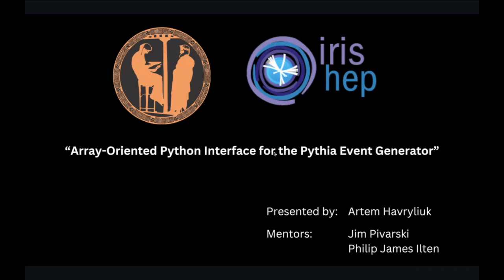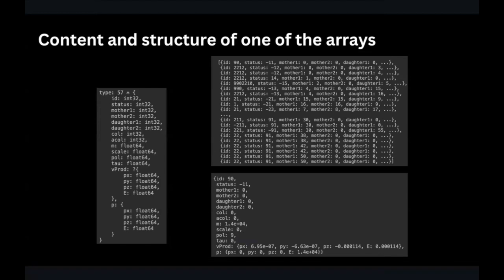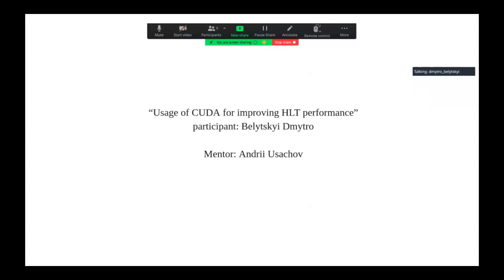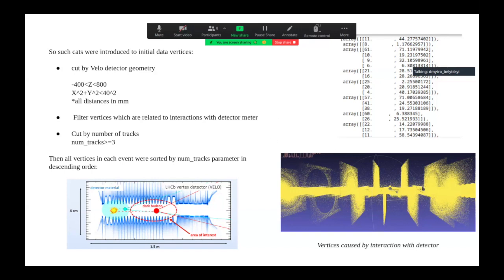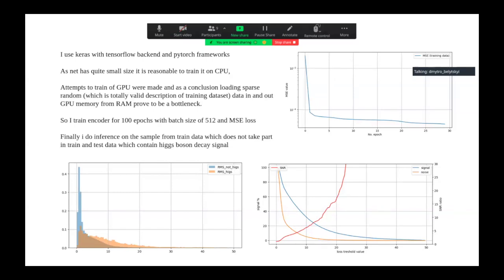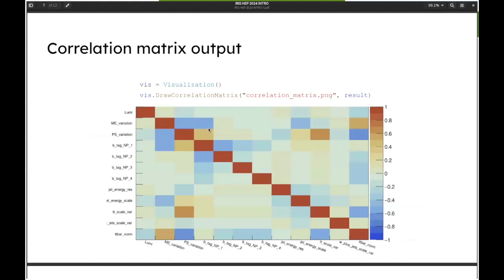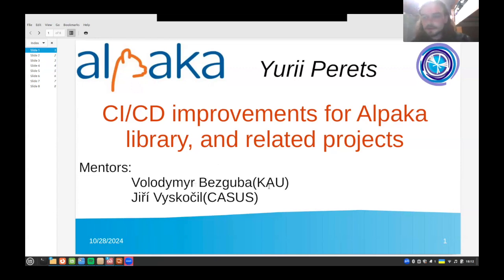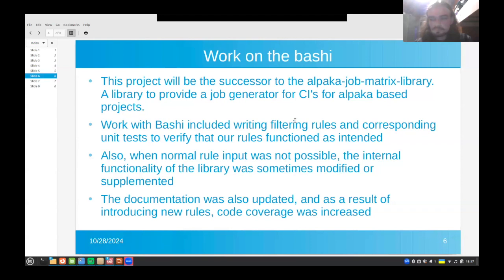IRIS HEP Fellowship Presentations October 28, 2024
00:05 - Artem Havryliuk - Array-Oriented Python Interface for the Pythia Event Generator
11:45 - Dmytro Belitskyi - Usage of CUDA for improving HLT performance
23:20 - Valerii Kholoimov - Statistical treatment of the AGC results with RooFit
32:00 - Yurii Perets - CI/CD improvements for Alpaka library, and related projects